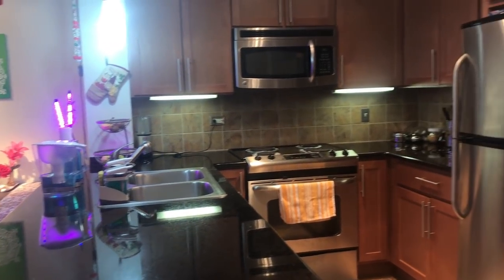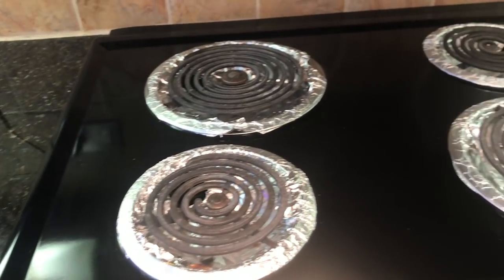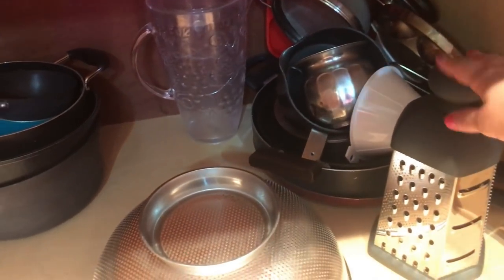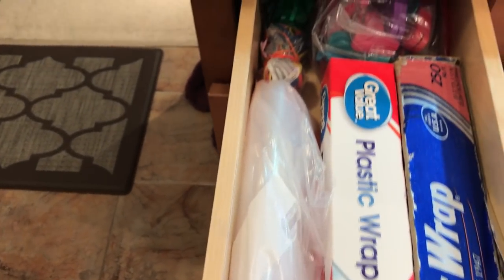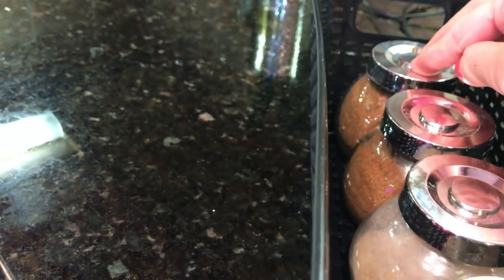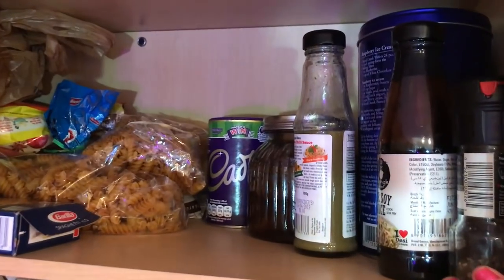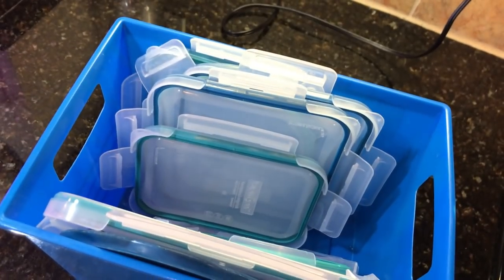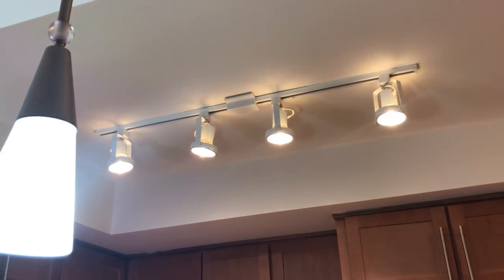Complete Indian NRI Kitchen Tour 2019| Indian Kitchen Organization Ideas on BUDGET|Indian in Chicago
Complete Indian NRI Kitchen Tour 2019 | Indian Kitchen Organization Ideas on BUDGET | Indians in Chicago

If you like this 'Complete Indian NRI Kitchen Tour 2019 | Indian Kitchen Organization Ideas on BUDGET | Indians in Chicago' video, please give it a big thumbs up.
If you have anything to say about this 'Complete Indian NRI Kitchen Tour 2019 | Indian Kitchen Organization Ideas on BUDGET | Indians in Chicago' video, please leave it in the comments below.